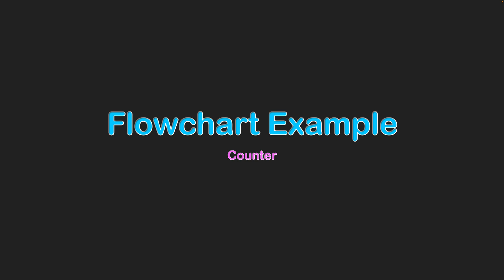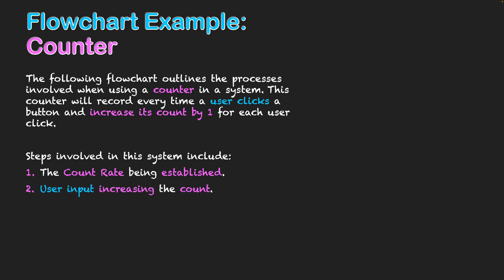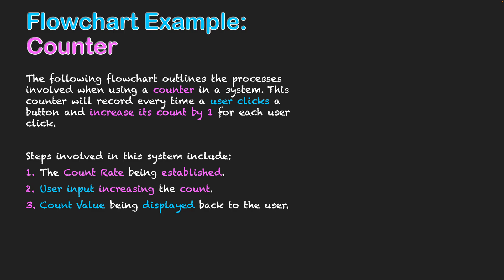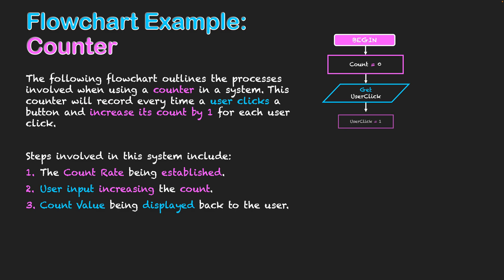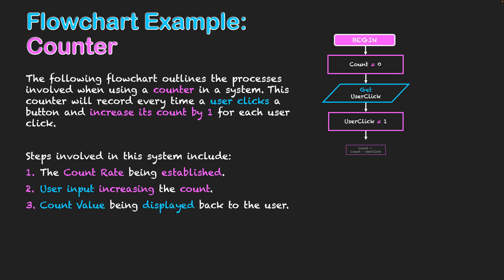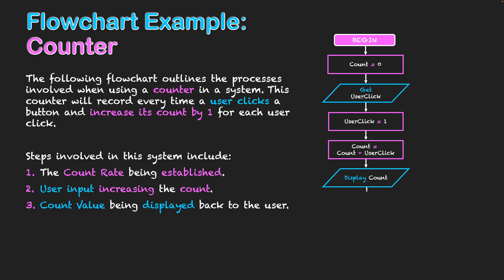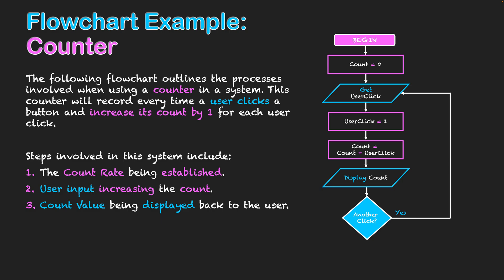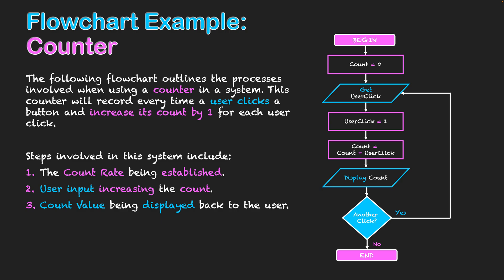Flowchart Example: Counter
The following flowchart outlines the processes involved when using a counter in a system. This counter will record every time a user clicks a button and increase its count by 1 for each user click.

Steps involved in this system include:
1.The Count Rate being established.
2. User input increasing the count.
3. Count Value being displayed back to the user.